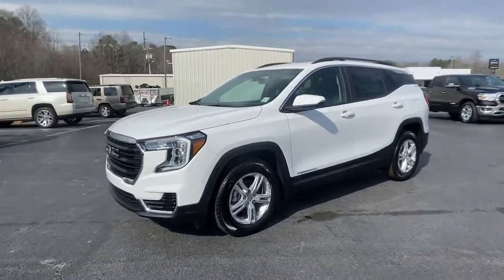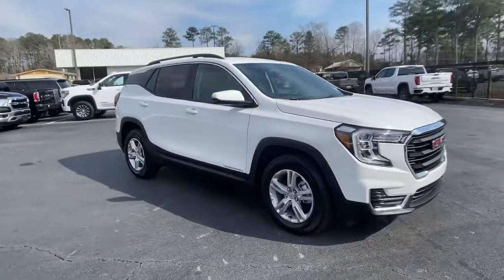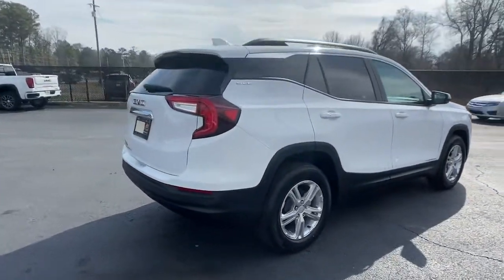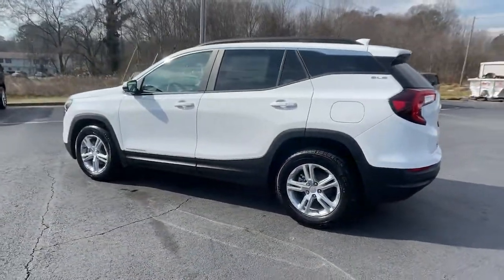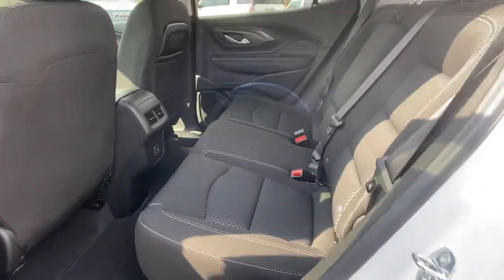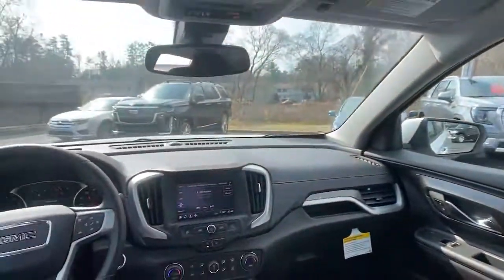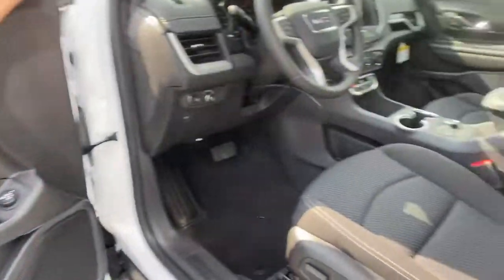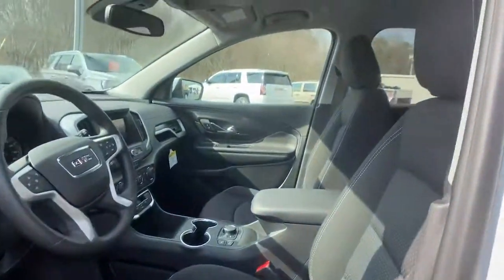2022 GMC Terrain Carrollton, Franklin, Atlanta, Marietta, Newnan, GA NG232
Summit White New 2022 GMC Terrain available in Carrollton, Georgia at John Thornton Cadillac Buick GMC. Servicing the Franklin, Atlanta, Marietta, Newnan, GA.